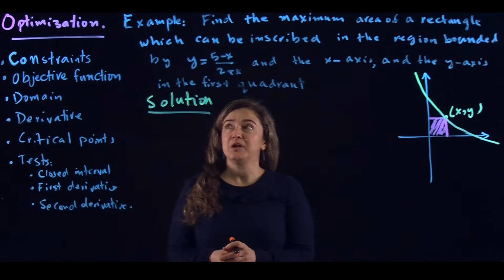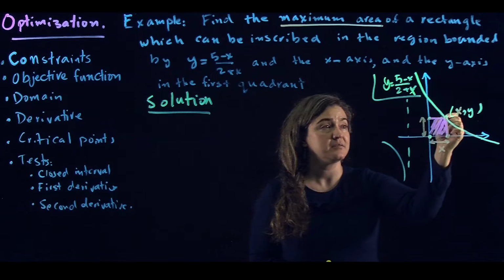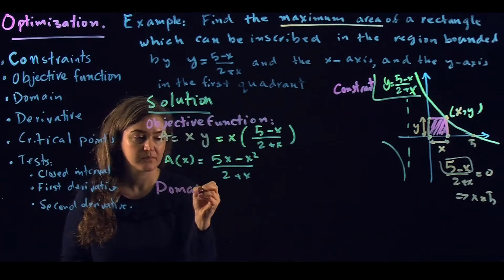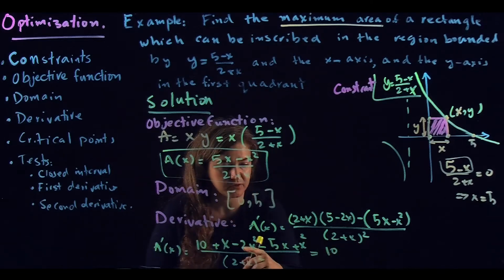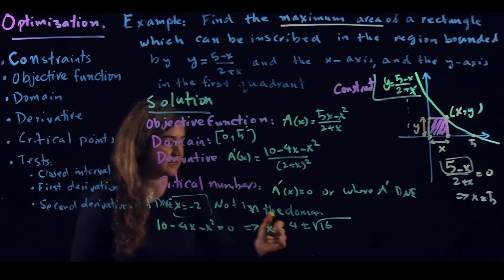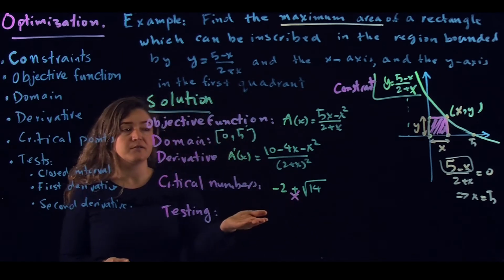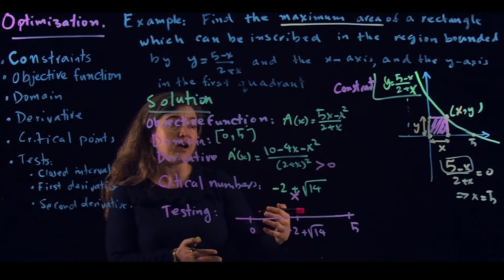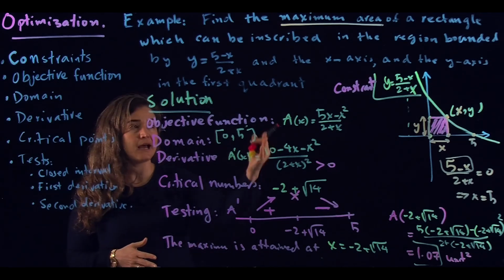MATH 125 Final Review Optimization Question 1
Math 125 is Calculus of One Variable University of Kansas